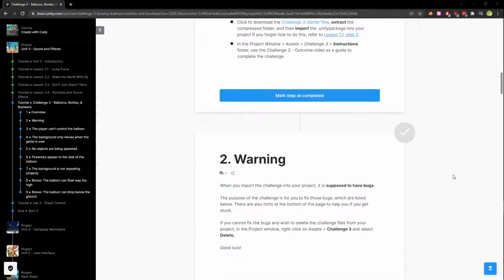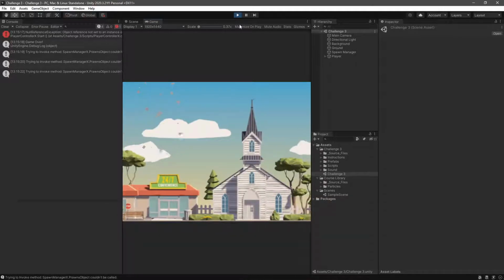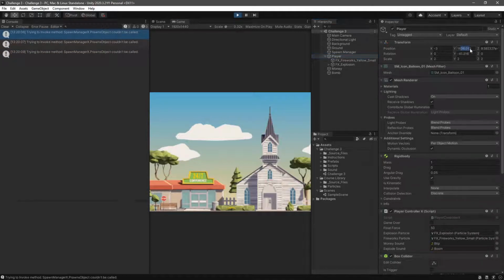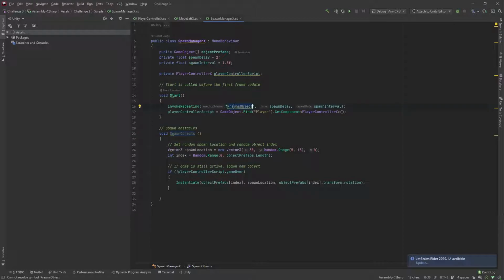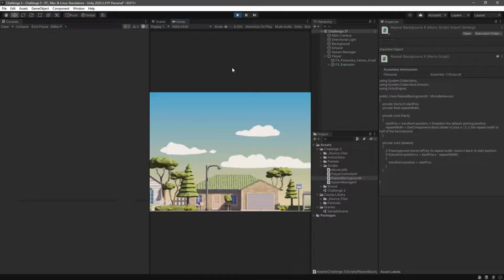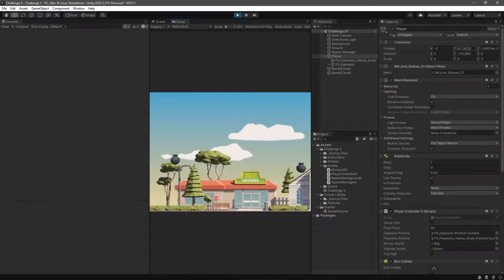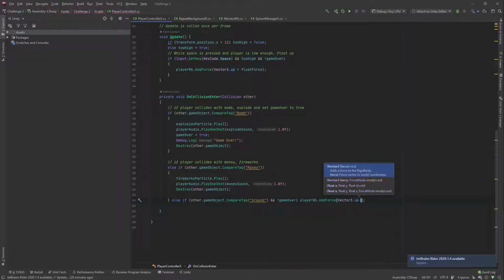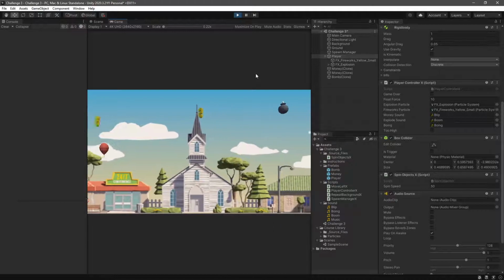Unity Create with Code Challenge 3